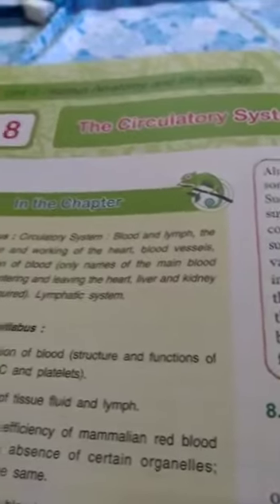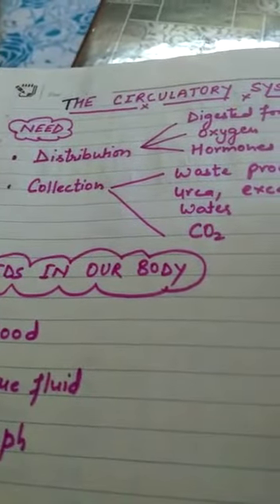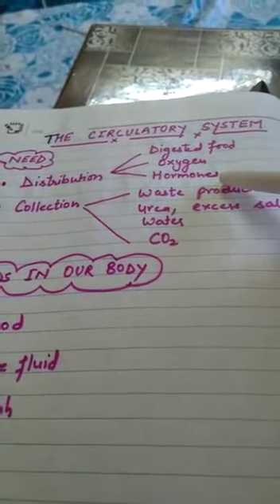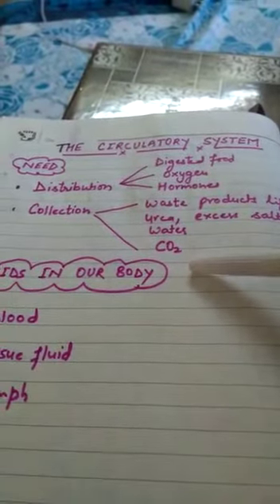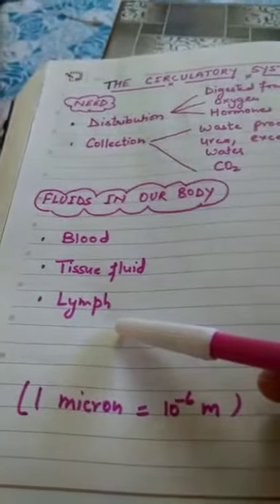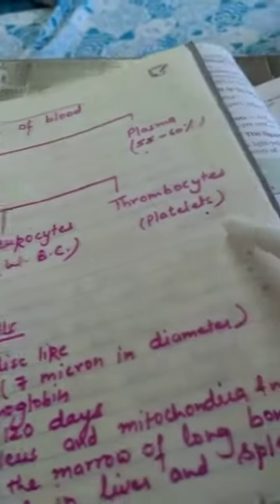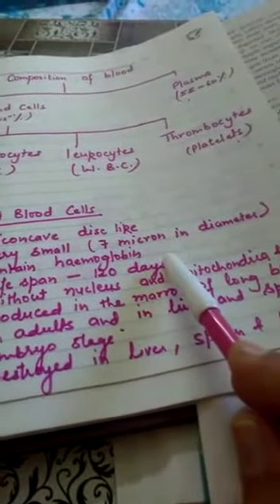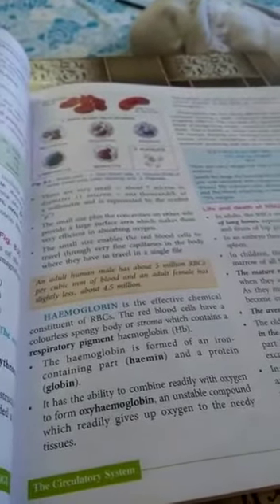Circulatory system (part 1) Class 10